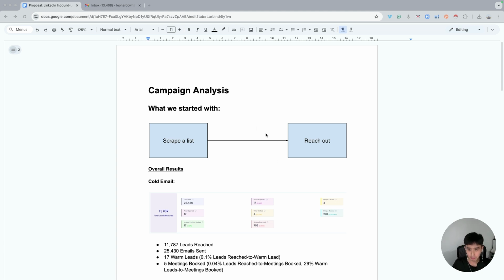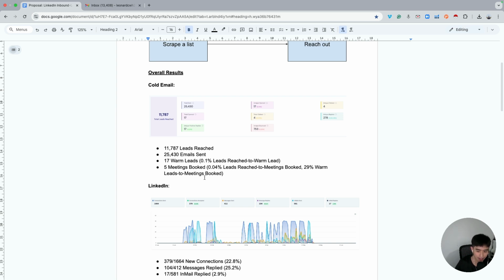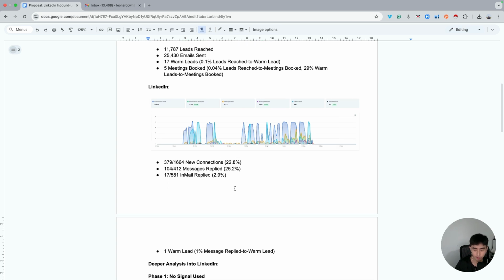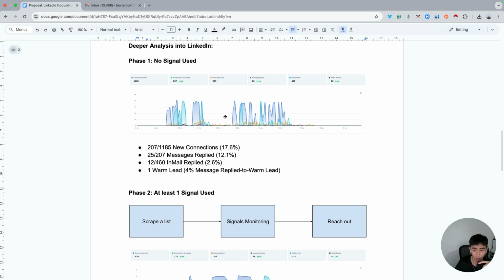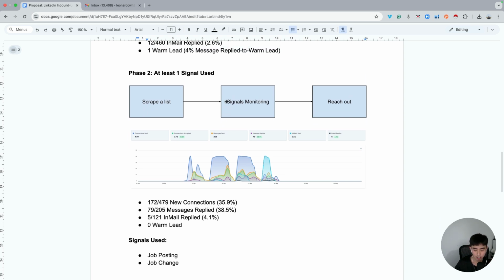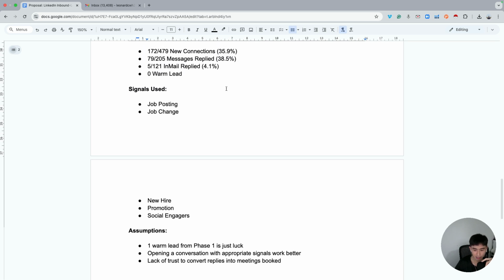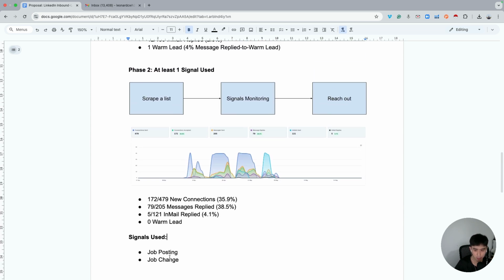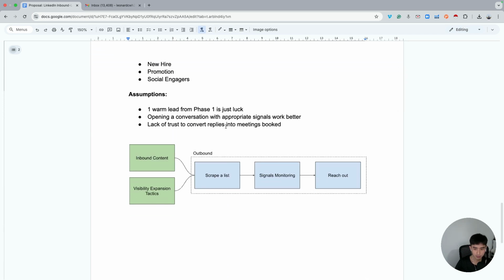Campaign Breakdown for our Outbound Clients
𝗜 𝗿𝗮𝗻 𝟵 𝗺𝗼𝗻𝘁𝗵𝘀 𝗼𝗳 𝗰𝗼𝗹𝗱 𝗼𝘂𝘁𝗯𝗼𝘂𝗻𝗱. 𝗛𝗲𝗿𝗲’𝘀 𝘄𝗵𝗮𝘁 𝗜 𝗹𝗲𝗮𝗿𝗻𝗲𝗱 (𝗮𝗻𝗱 𝘄𝗵𝘆 𝗜’𝗺 𝘀𝗵𝗶𝗳𝘁𝗶𝗻𝗴).

For the past 9 months, I’ve been helping clients run outbound playbooks like…

- Social Signals
- TAM Signals Monitoring System (New Hire, Promotions, Job Change, Job Posting)
- News-led Outbound
- AI-generated Messaging

And here are the results I got for one of them…

- 11,787 leads reached
- 17 warm leads
- 5 meetings booked

- 1,664 connection requests → 379 accepted (22.8%)
- 412 messages → 104 replies (25.2%)
- 581 InMails → 17 replies (2.9%)
- 1 warm lead (probably luck)

Here’s what I noticed:

We got a decent connection and reply rates but our positive reply rates stumbled. And I suspect the gap lies in the trust we build before our messages hit their inboxes.

Some of the reasons could be:

1. Engagement: How often are we engaging with our ICP?
2. Content quality: How useful and relevant our content is to our ICP?
3. Offer: Is the offer something our ICP wants?

So what’s the fix?

I’m shifting towards building relationship-driven automations that support warm outbound.

All within LinkedIn.